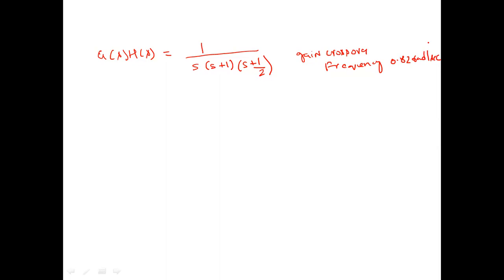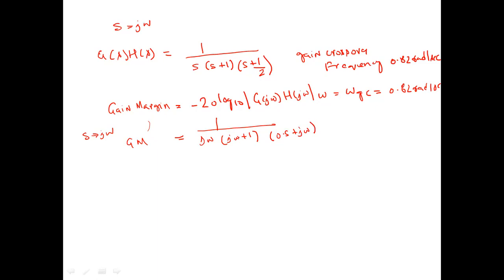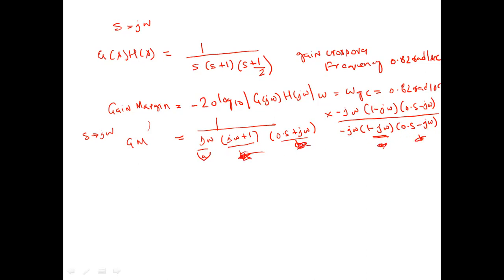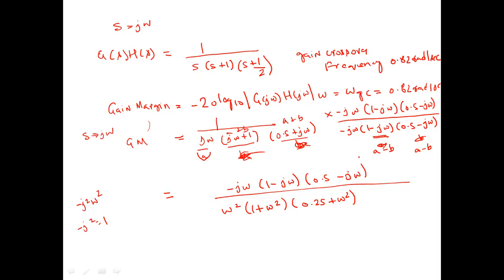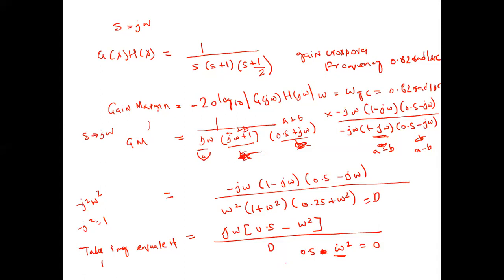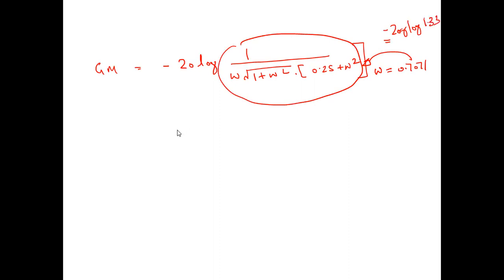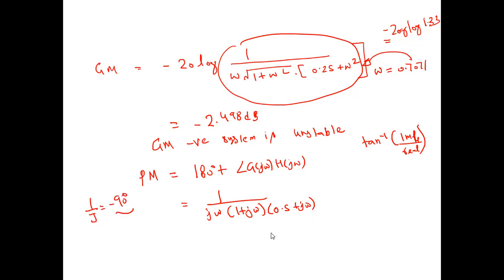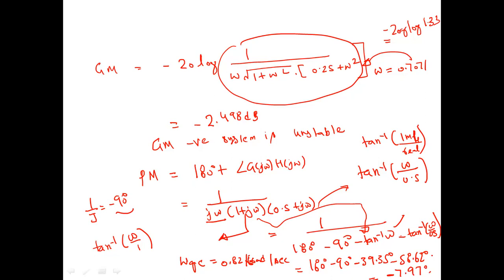Problem on Gain Margin and Phase Margin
Gain Marigin
Phase Marigin
Gain crossover frequency
Phase cross over frequency